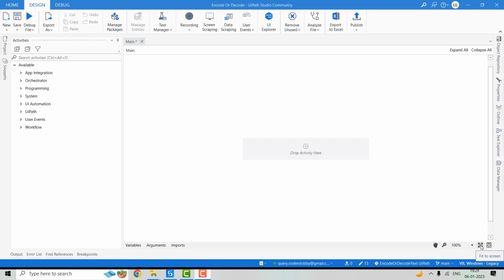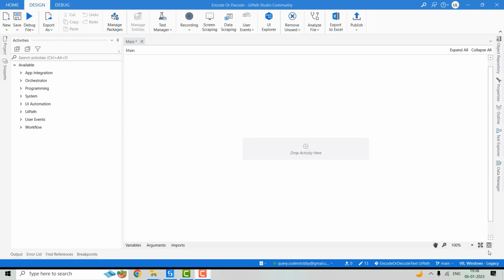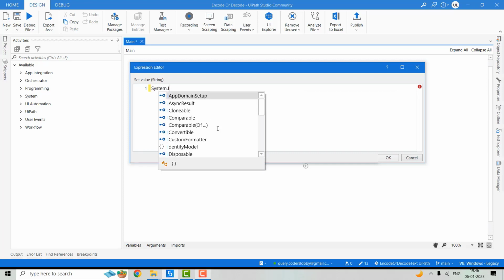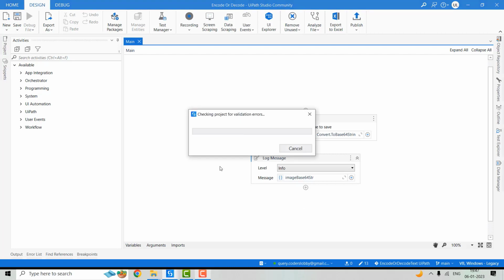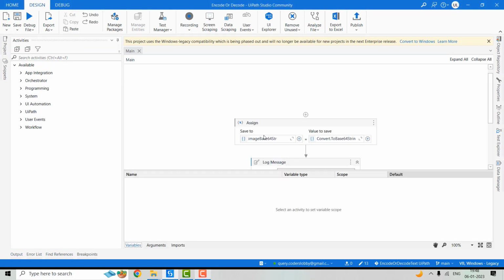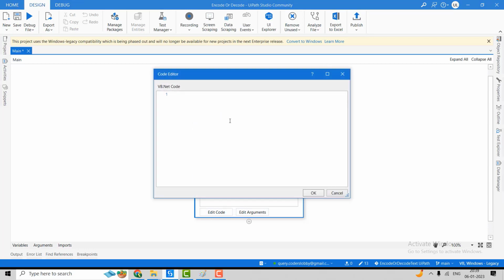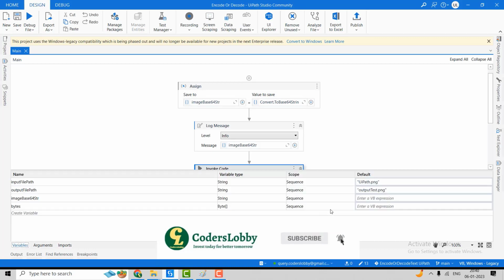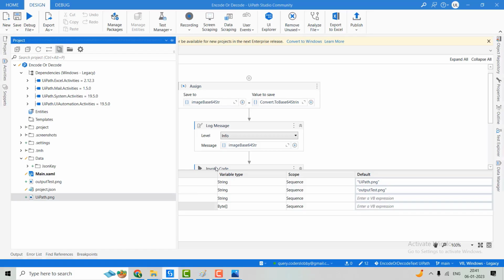UiPath - Convert image to base64 vice versa | UiPath - Base64 Conversion |@robobix​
In this video, you will learn about how we can convert an image to base64 and then again we can convert base64 to the image itself using UiPath.

Hope you found this video useful. This will motivate us to create more good content. Thanks!

►►►►►► Tags ◀◀◀◀◀◀◀◀
uipath
uipath tutorial
uipath projects
rpa projects
ui path
uipath rpa